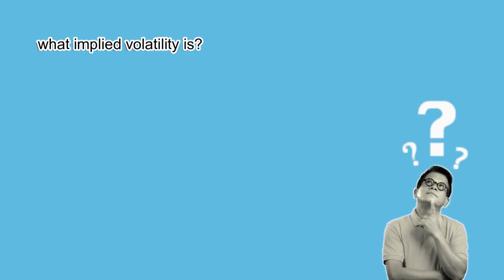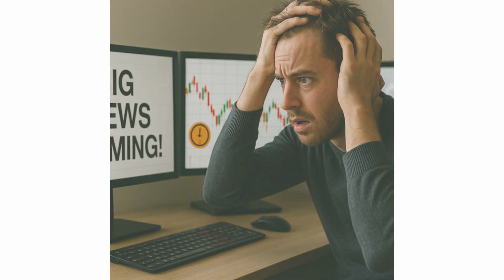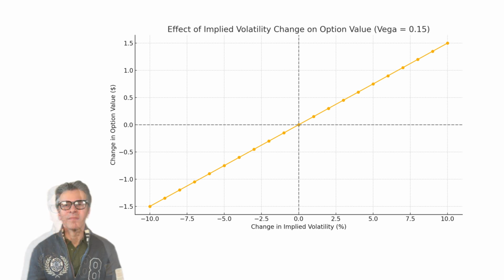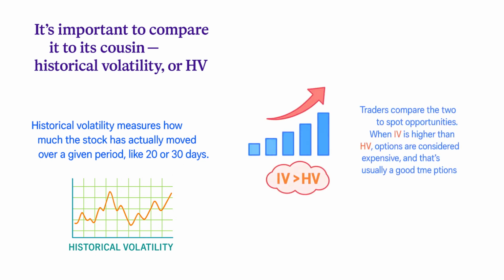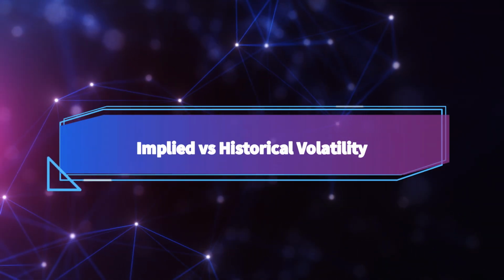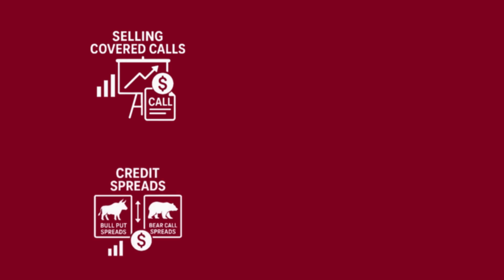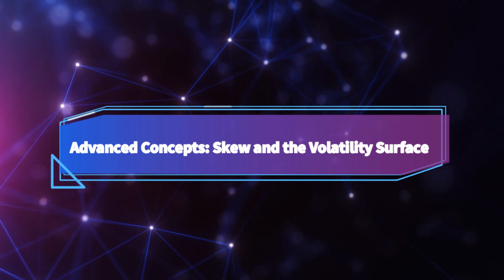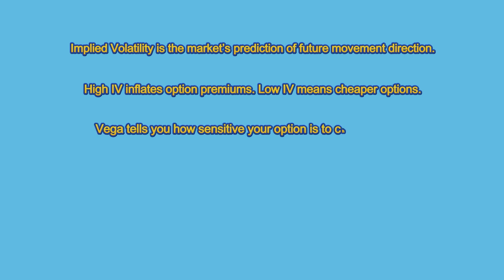The Hidden Force Behind Option Prices That No One Talks About!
What really moves the price of an option? It’s not just the stock price or time to expiry — it’s a hidden force most traders overlook: Implied Volatility (IV).

In this eye-opening episode, Frank Sarjoghian from Quant Quest Academy breaks down how IV impacts option premiums, why “IV Crush” can destroy your profits after earnings, and how tools like Vega, IV Rank, and the volatility surface can give you a serious trading edge.

👉 Whether you’re a beginner or an experienced trader, understanding IV could be your missing link to consistent success in the options market.

🎓 Learn:
• What Implied Volatility actually is
• How IV affects option pricing (even without stock movement)
• The trap of IV Crush and how to avoid it
• When to buy vs. sell options based on volatility
• Advanced tools pros use to spot mispriced contracts